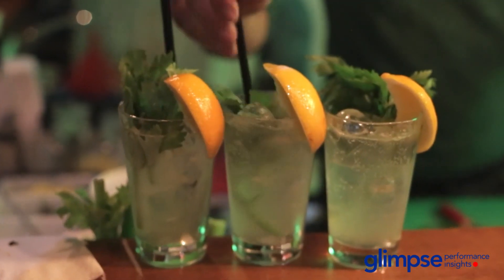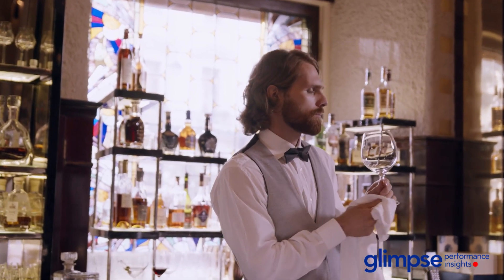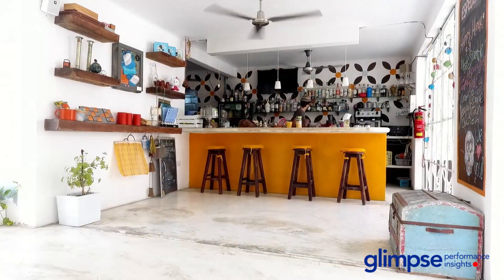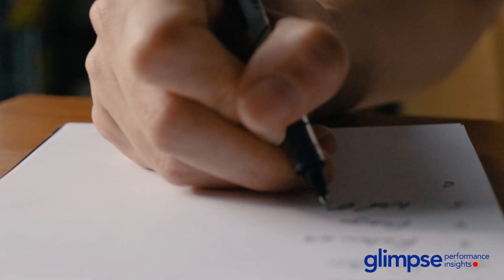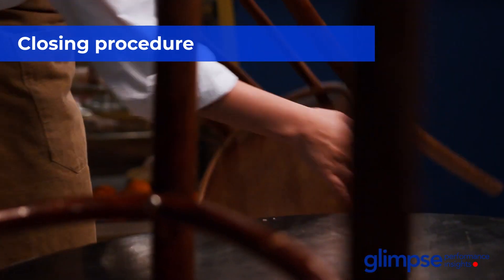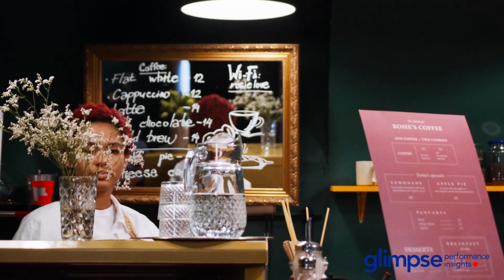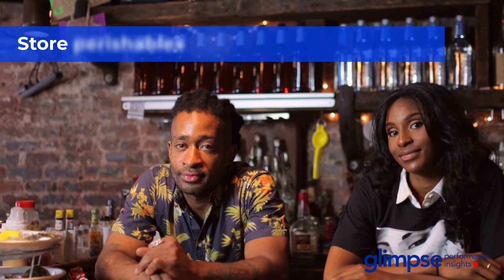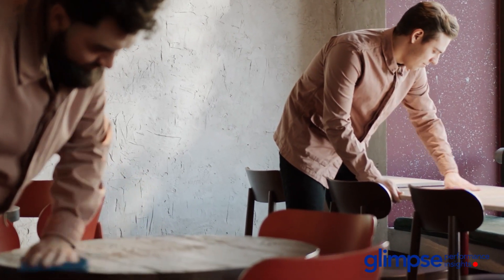Bar Opening and Closing Procedures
Running a successful bar may seem like a chaotic venture that provides very little stability in terms of operating, but there are several tasks and procedures that need to be done on a regular basis to help increase the success. Hosting events, happy hours, whether the people come or not, nearby competition and a variety of other reasons can lead to an inconsistency in the business. When there is such a fine line between success and failure in a highly competitive market, doing the little things right, do add up and make a significant difference to your patrons and the overall success of your bar.

There is enough information, tips, and advice on things you should do to write a book, so here is just a brief rundown of the main bar opening and closing procedure checklist items you should be doing day in and day out.

Glimpse is a loss prevention software that can help you make your bar operations a lot smoother and more efficient. Interested in learning what it can do for you and your business?